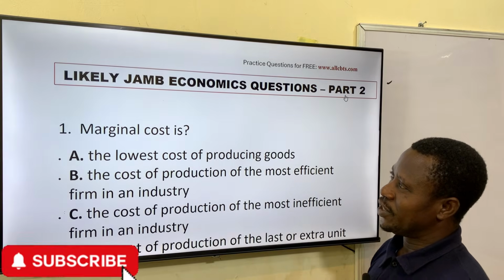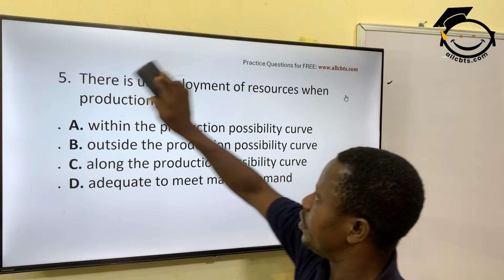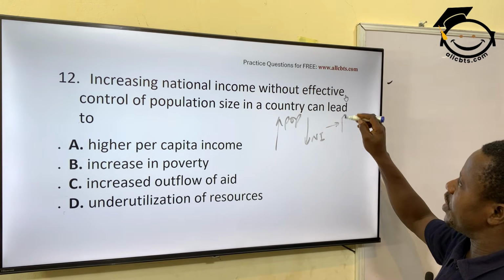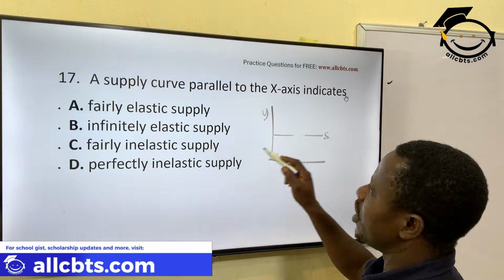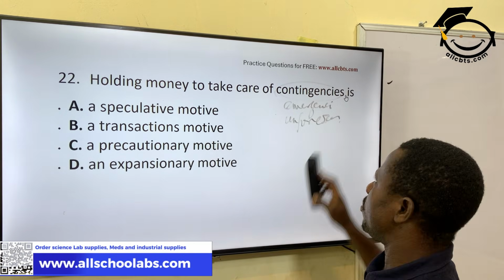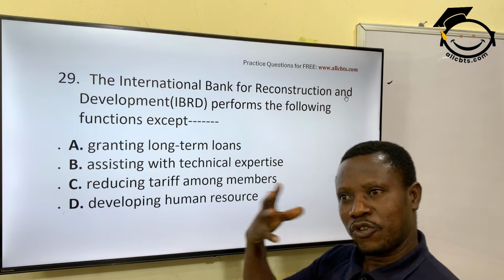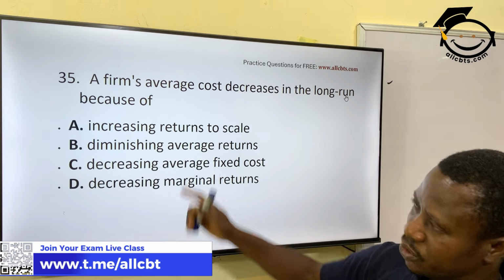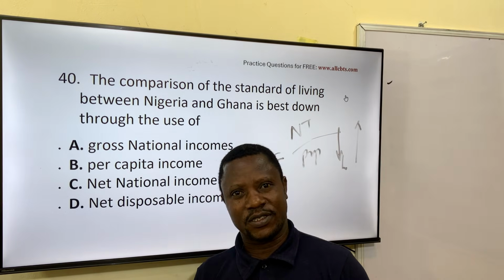40 Expected JAMB 2026 Economics Questions and Answers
In this video, David prepares you for UTME 2026 with the most likely Economics questions that may appear in the exam.

This powerful revision video presents 40 Expected JAMB 2026 Economics Questions and Answers, carefully selected from JAMB past questions, repeated Economics topics, and important areas from the JAMB Economics syllabus.

In this lesson, we solve 40 important JAMB Economics questions with detailed explanations to help students understand economic principles, market systems, national income concepts, and macroeconomic policies frequently tested in the JAMB UTME examination.

This tutorial covers high-probability topics including:
• Demand and supply analysis
• Elasticity of demand and supply
• Market structures (perfect competition, monopoly, oligopoly)
• Production, cost, and revenue concepts
• National income and economic growth
• Money, banking, and financial institutions
• Inflation, unemployment, and fiscal policy
• International trade and balance of payments

If your goal is to score high in JAMB Economics 2026, practicing these likely JAMB Economics questions will help you understand exam patterns, frequently tested topics, and correct answering strategies needed to succeed in the UTME.

This video is perfect for:
✔ Students preparing for JAMB UTME Economics 2026
✔ Candidates searching for JAMB Economics past questions and answers
✔ Students looking for likely JAMB Economics questions
✔ Tutorial centres conducting UTME Economics revision classes
✔ Candidates doing last-minute JAMB preparation

Each question is solved step-by-step to help students understand why the correct answer is right and how to eliminate wrong options quickly during the exam.

🔥 Practicing these 40 expected JAMB Economics questions will strengthen your understanding of key concepts and improve your chances of scoring 250+ in JAMB UTME 2026.

👉 Watch till the end to master the most important Economics topics tested in JAMB and boost your exam confidence.

👉 Important Services You Might Need:
* Chemical analysis and testing: @
* School / Science Lab Materials: @
* Medications and Kits: @